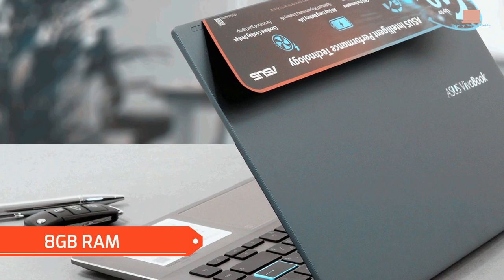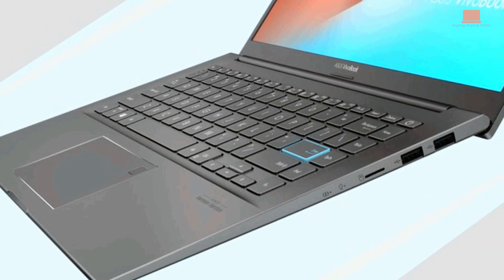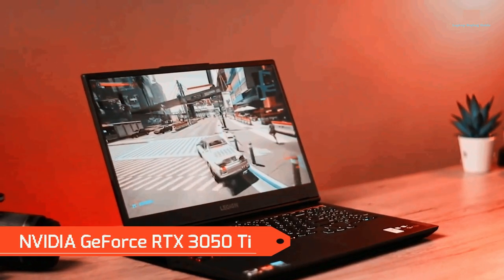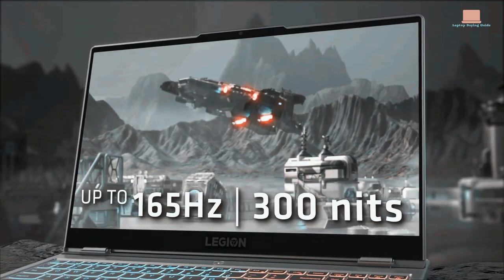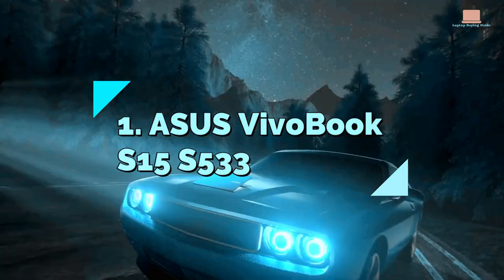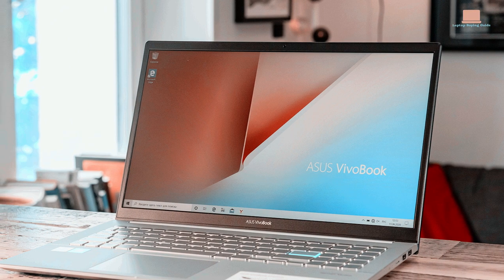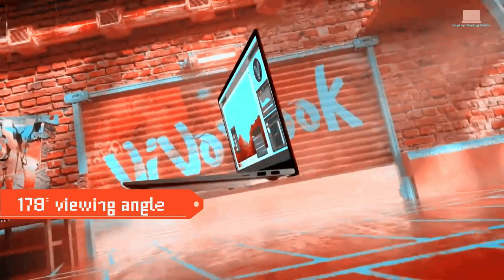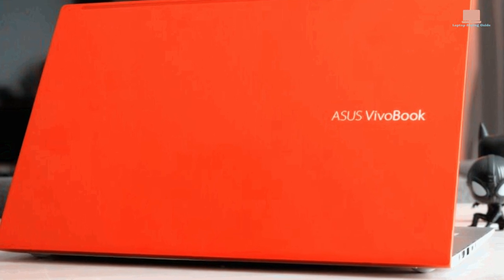Editing Laptops on a Budget: The Top Choice for 2023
Editing Laptops on a Budget: The Top Choice for 2023 in United State

➜ Links to the Best Budget Laptop for Photo Editing we listed in this video:

USA links:

ASUS VivoBook S15 S533 :
ASUS VivoBook S14 S435 :
Lenovo – Legion 5 :